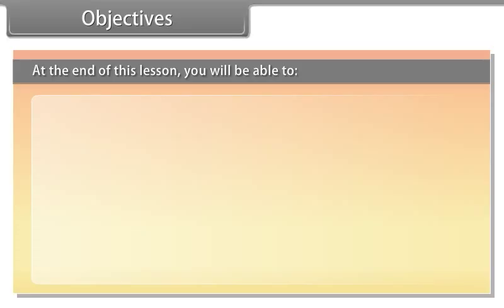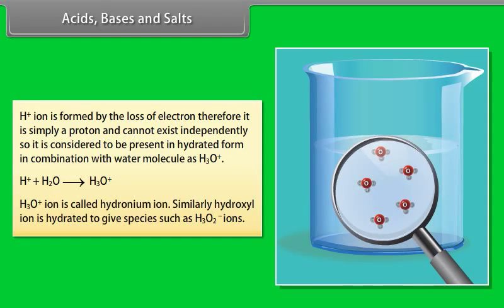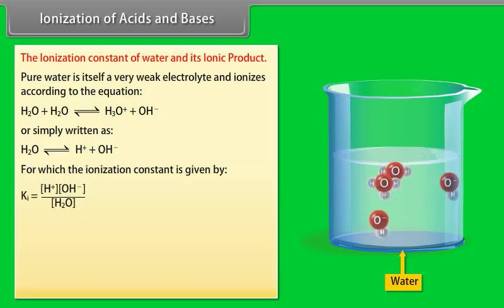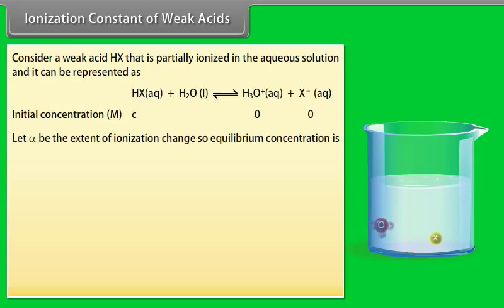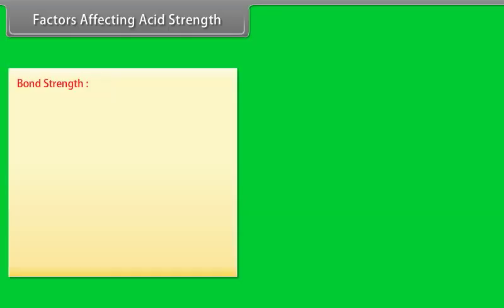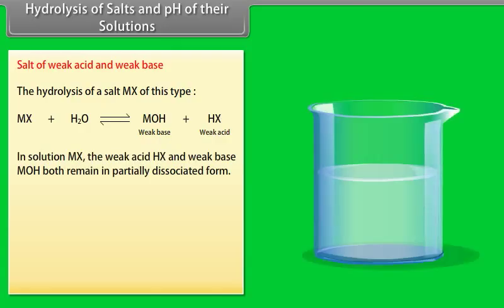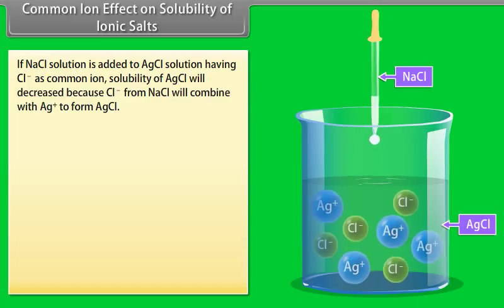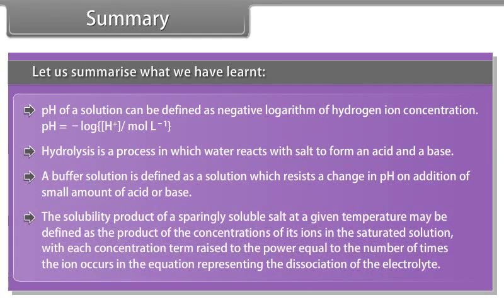Equilibrium – II 🔥 | Chemical Equilibrium Basics | JEE & NEET Chemistry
Learn the basics of chemical equilibrium in this video for JEE & NEET Chemistry. Understand the fundamentals of Equilibrium – I to ace your exams!
Learn the basics of chemical equilibrium in this video for JEE & NEET Chemistry preparation. Understand the concepts and ace your exams with Equilibrium - I!Learn the basics of chemical equilibrium in this video for JEE & NEET Chemistry. Get a solid understanding of Equilibrium – I 🔥 and ace your exams!In this lecture, we begin Equilibrium – Part I, focusing on Chemical Equilibrium, one of the most important and scoring chapters of Physical Chemistry for Class 11, JEE Main, JEE Advanced & NEET.👨‍🏫 Taught by Anuj Mishra Sir (IIT Kanpur)🎓 Mentor to IIT-AIR 2 & AIR 8📌 Topics covered in Equilibrium – I:Meaning and types of equilibriumDynamic nature of chemical equilibriumLaw of Mass ActionEquilibrium constant Kc & KpRelationship between Kc and KpReaction quotient QIntroduction to Le Chatelier’s PrincipleJEE & NEET PYQs & common exam traps🎯 This lecture is ideal for:Class 11 Physical ChemistryJEE & NEET aspirantsBuilding strong base for Ionic EquilibriumImproving numerical accuracy👉 Watch till the end to master equilibrium concepts and avoid common mistakes.🔔 Subscribe to Anuj Mishra Chemistry for Physical Chemistry concepts, PYQs, and exam-oriented strategies.